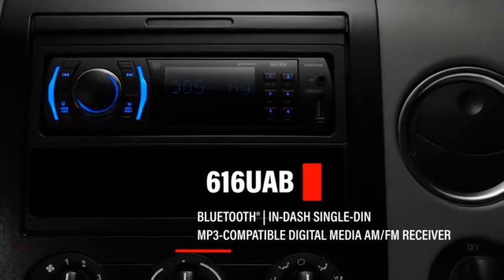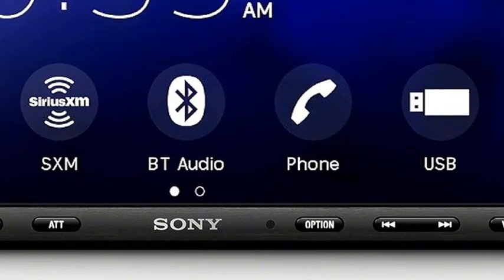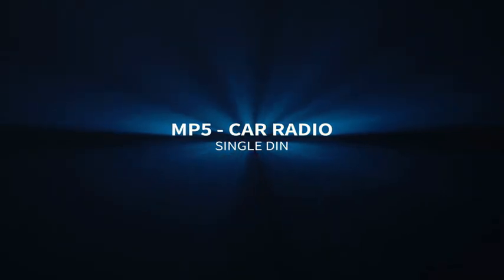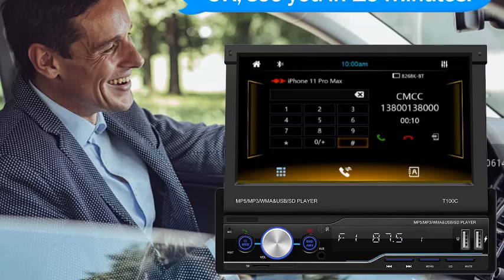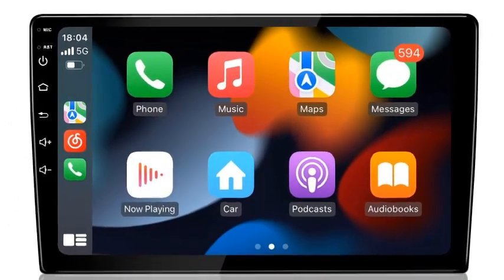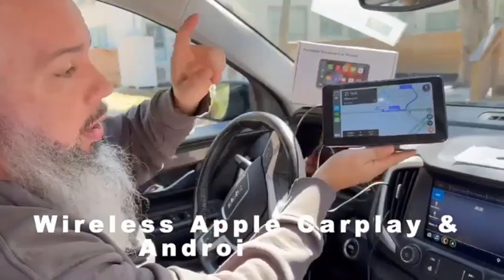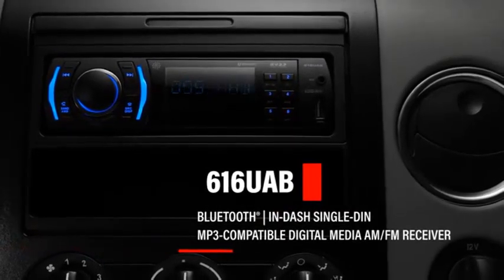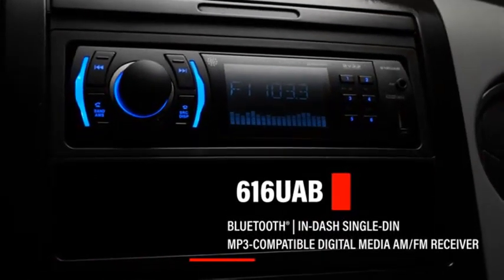TOP 5 Best Single Din Flip Out Car Stereos of 2024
1. Single Din Touchscreen Car Stereo with Carplay, 7Inch Motorized Flip Out Head Unit, Mirror Link Audio Receiver FM/AM

Link US

2. Bluetooth Car Radio Single Din with Flip Out Touch Screen, Car Stereo Apple Carplay FMAM Car Radio Backup Camera, HandFree Calling

Link US

3. Srnubi 2 din Android 12 Carplay Car Radio Multimedia Player Navigation GPS 9 7 inch Stereo Head unit For Nissan Kia Honda Toyota

Link US

4.1Din Car Stereo Wireless CarPlay Android Auto 7In Electric Flip Out Touch Screen Car Radio Bluetooth Mirror Link Camera

Link US

5. Single Din Touchscreen Car Stereo with Carplay, 7Inch Motorized Flip Out Head Unit, Mirror Link Audio Receiver FM/AM

Link US

Portions of footage found in this video are not original content produced by AUTO TECH. Portions of stock footage of products were gathered from multiple sources including, manufacturers, fellow creators, and various other sources.